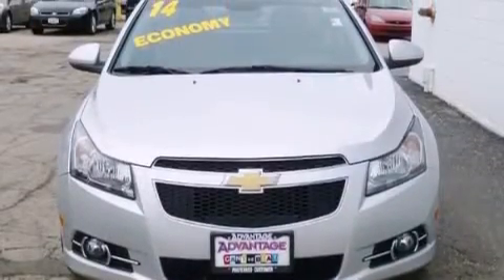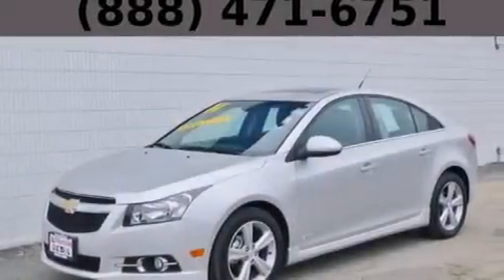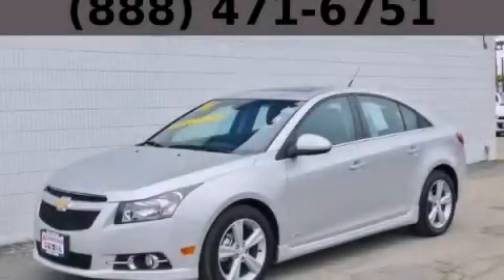2014 Chevrolet Cruze Bolingbrook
Year : 2014
 Make : Chevrolet
 Model : Cruze
 Engine : Ecotec Turbo 1.4L VVT DOHC 4-Cyl Sequential MFI Engine
 Trans . : Automatic
 Exterior : Silver
 Miles : 22,985

 115 W South Frontage Rd.

 2014 Chevrolet Cruze  Bolingbrook IL